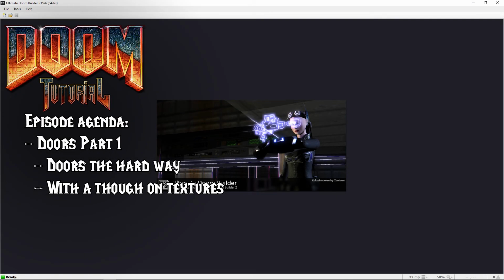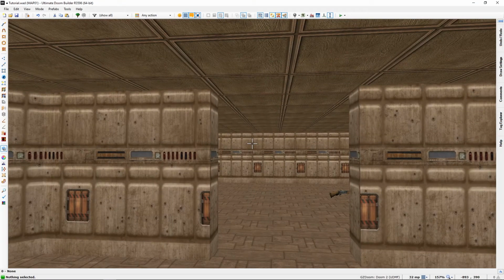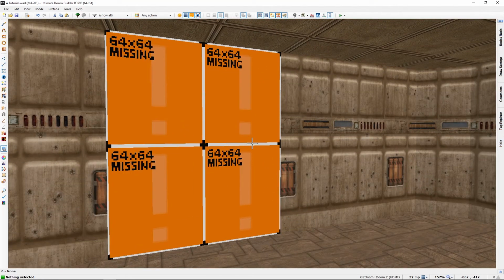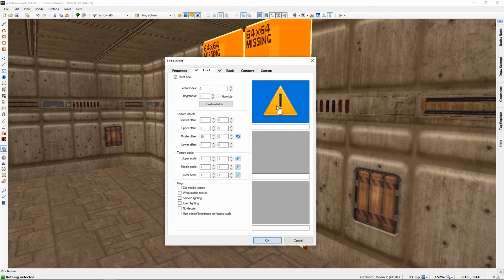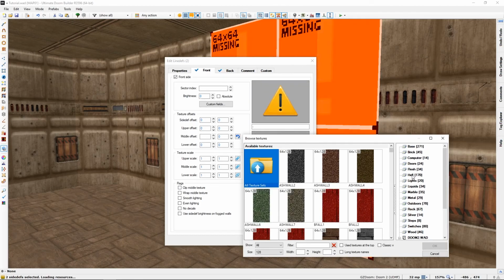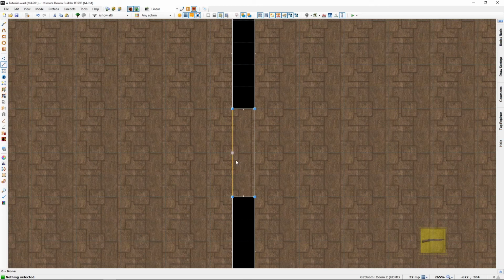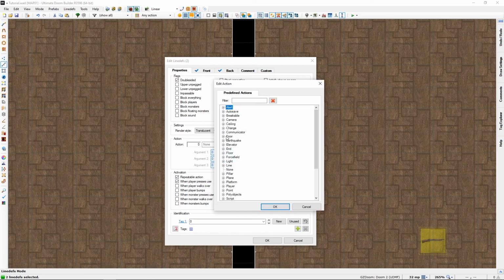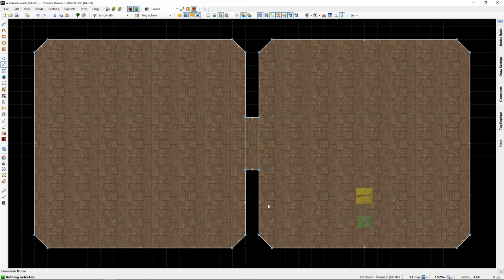05: Doors 1 - Doors the hard way w/ thoughts on textures - Ultimate Doom Builder with the Lazygamer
One of four videos about Doors (for now). This is not the end of doors.

What you probably need:
UZ/LZDoom (Read page description for version needs, also has legacy versions. UZDoom suggested going forward!)